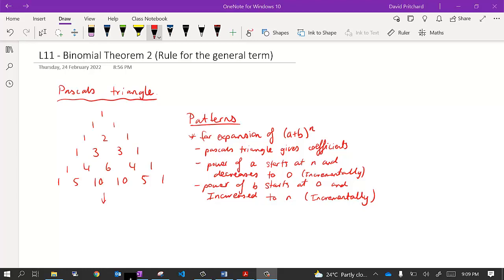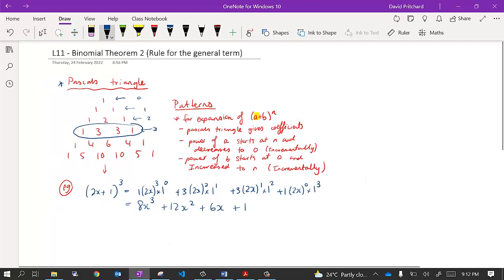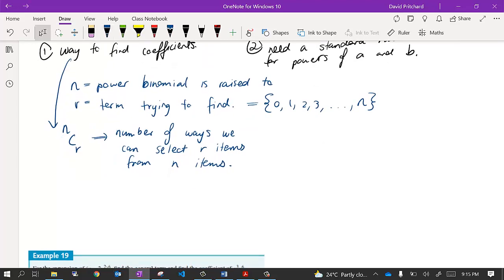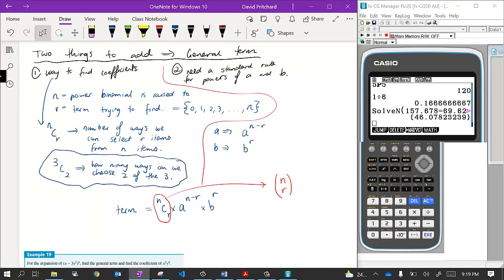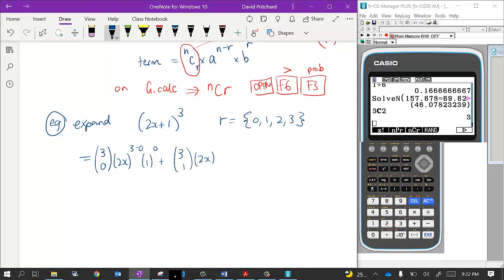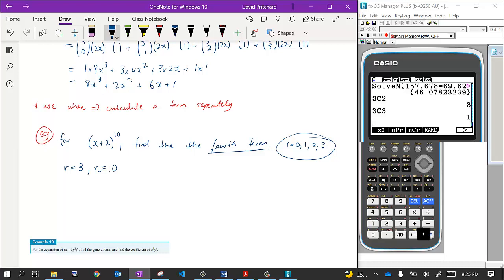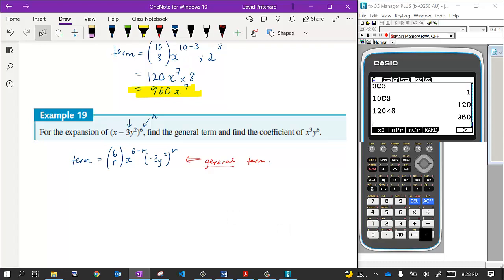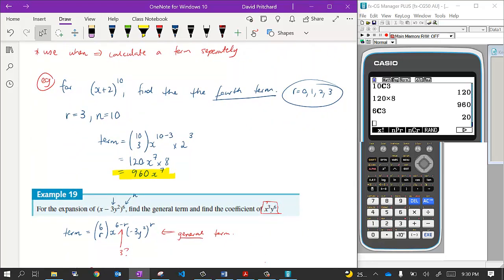Binomial expansion 2